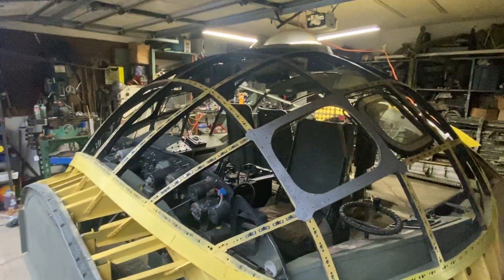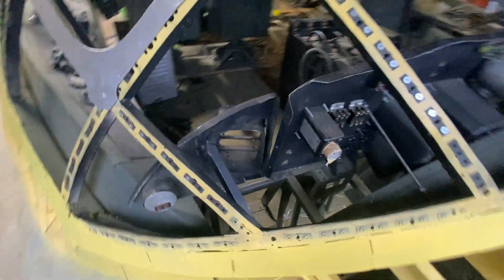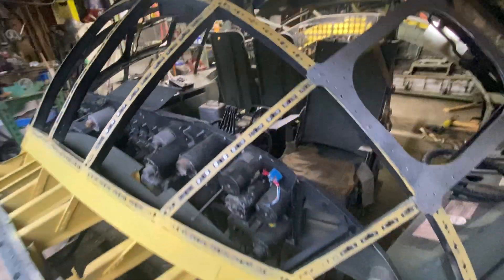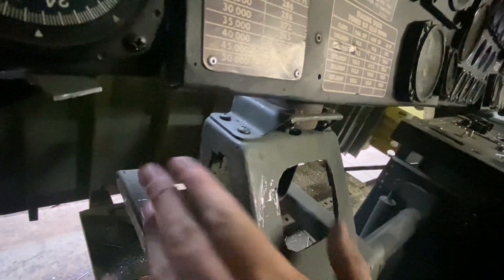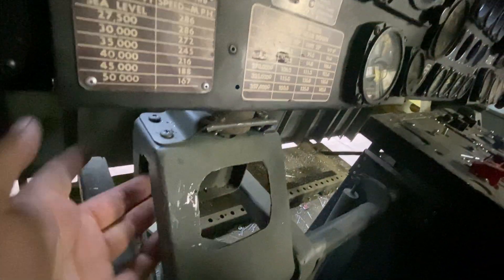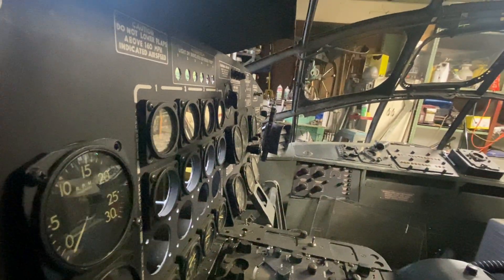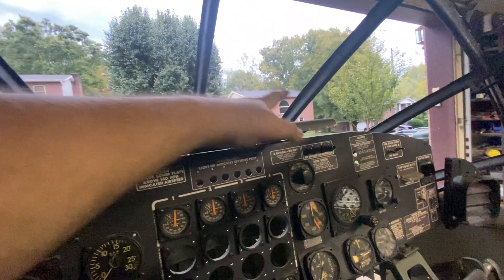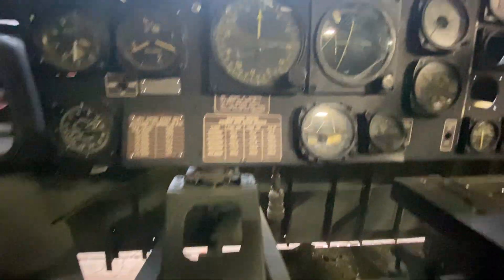Convair B-36H Peacemaker Main Panel Shock Pads and Vent Panel Progress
Description described in the video.